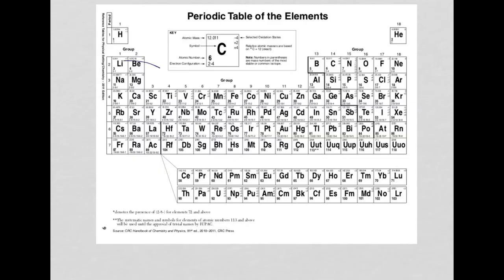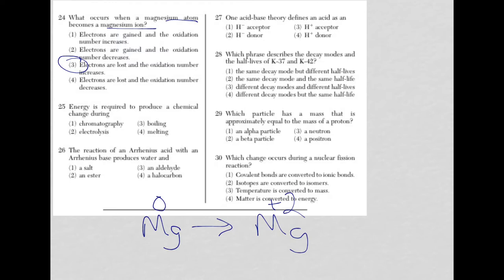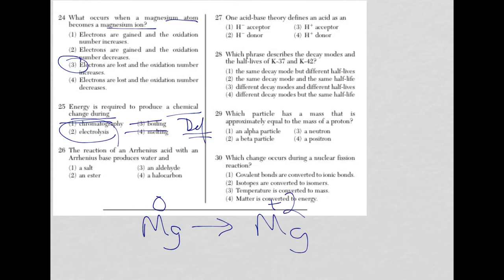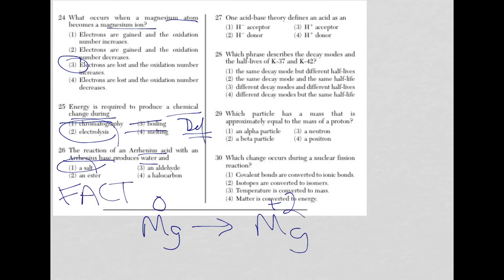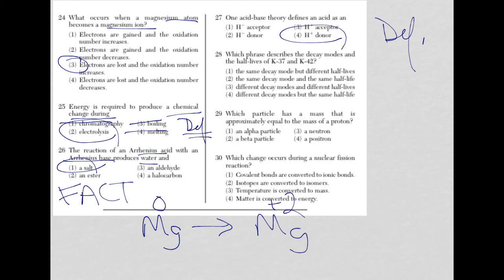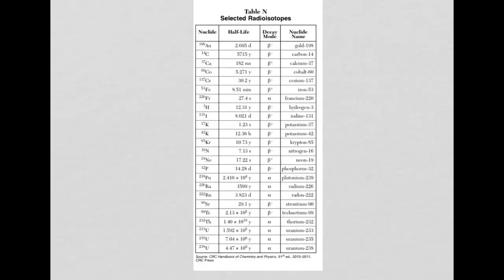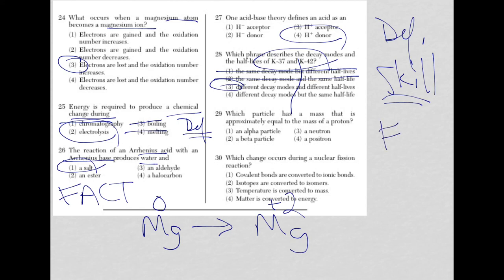Chem Regents June 2016 Q24 30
Answers explained by a certified NYS chemistry teacher with over 20 years experience.